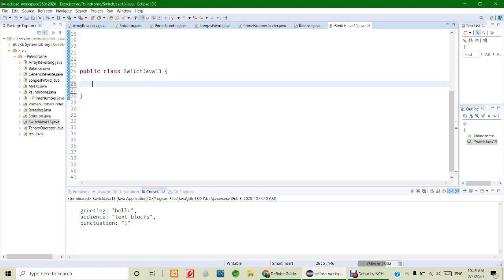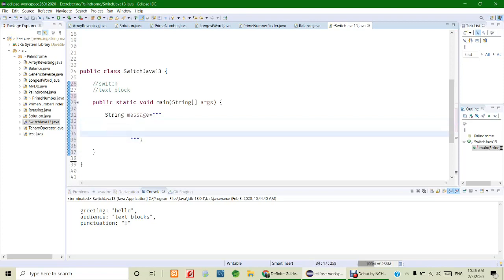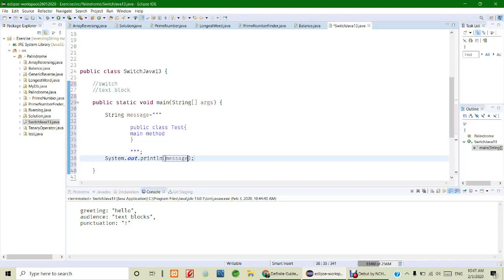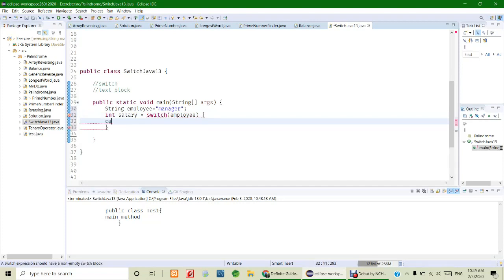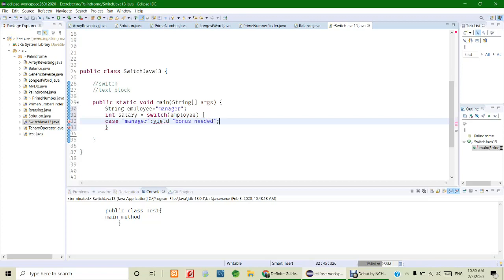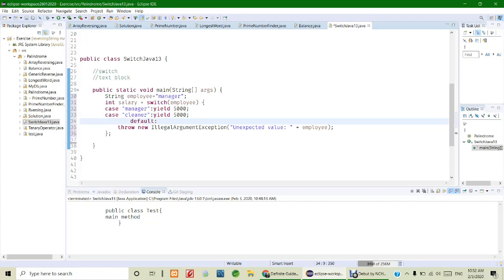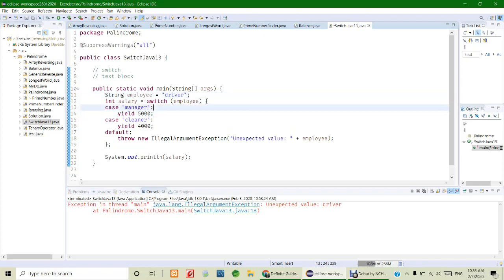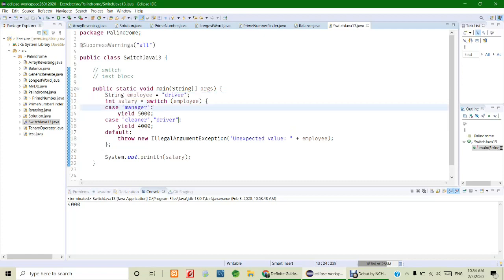Java 13 differences and features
Java 13 differences and features explained by MSFATA @ programming help.